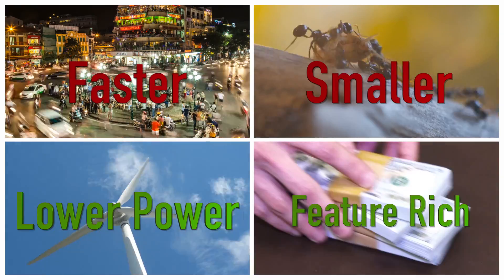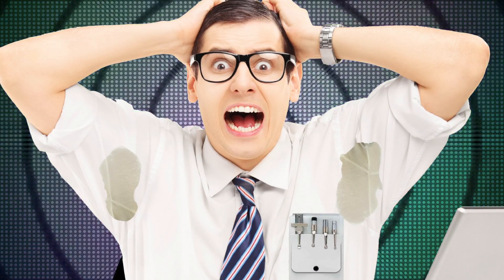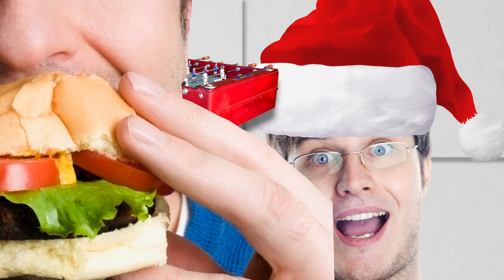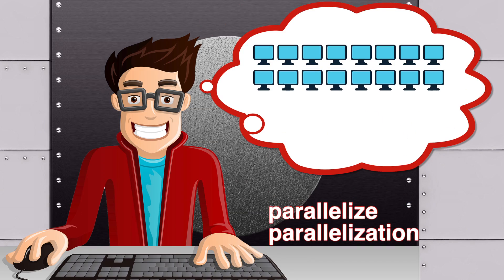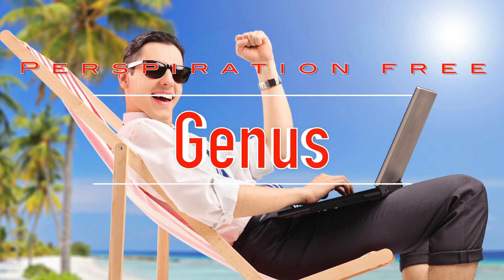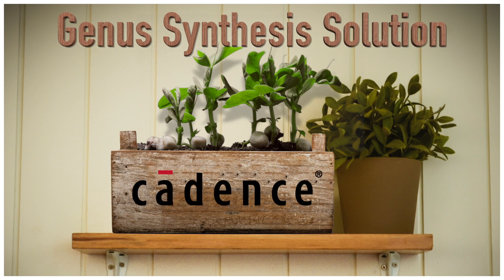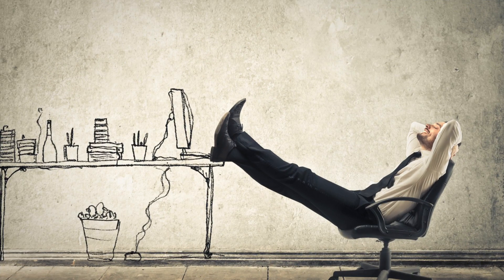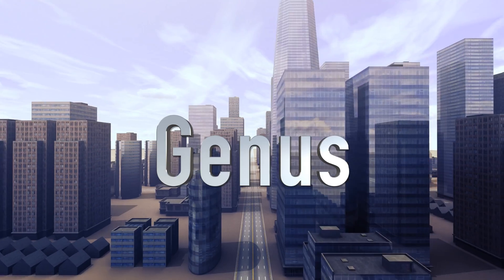New RTL Synthesis Tool Saves Hours of Your Time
Synthesis can be a tedious, time-consuming process, especially for complex SoCs at advanced nodes. Cadence's new Genus™ Synthesis Solution, built on a massively parallel architecture, delivers up to 5X faster synthesis turnaround times and scales linearly beyond 10 million instances. Its physically aware context-generation capability reduces iterations between unit- and chip-level synthesis by 2X or more. As a result of these capabilities, you could gain an up to 10X improvement in RTL design productivity. Watch this short, fun video to see why you should design Genus style. Get more details about the Genus Synthesis Solution